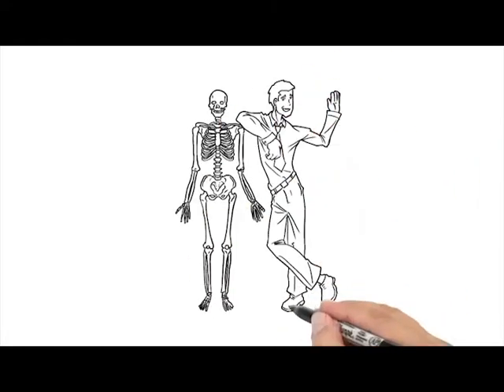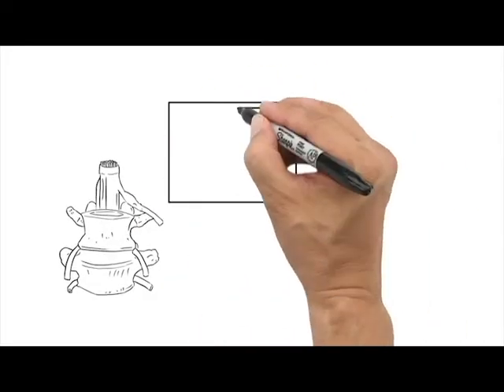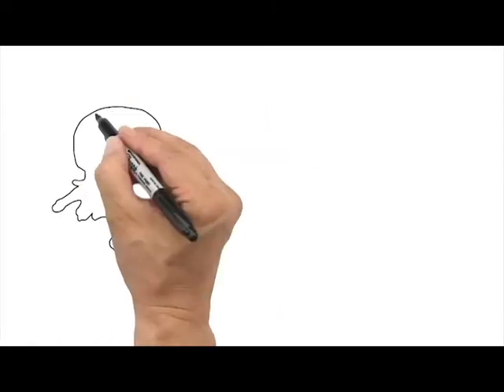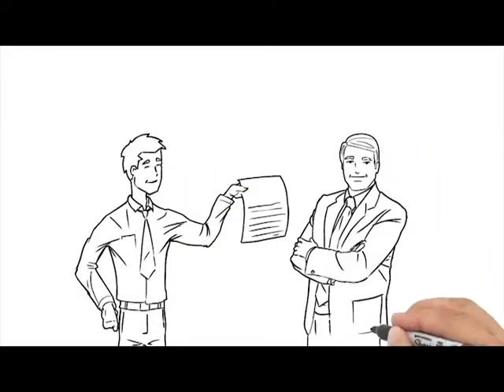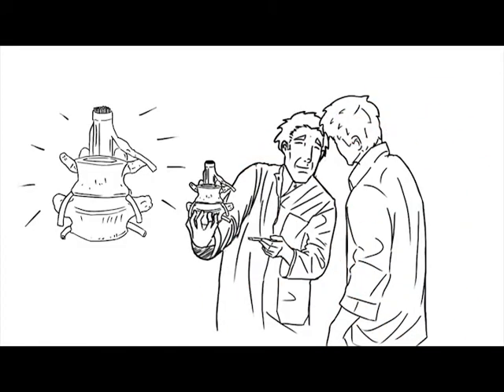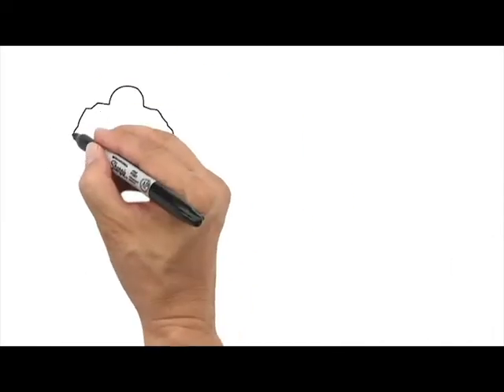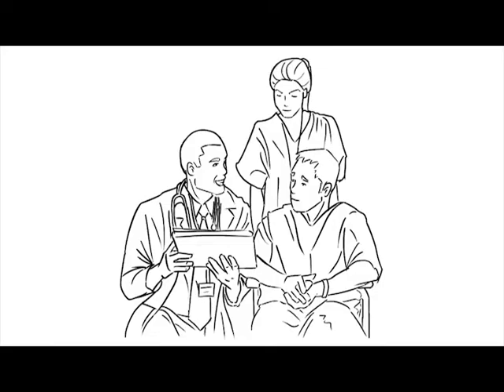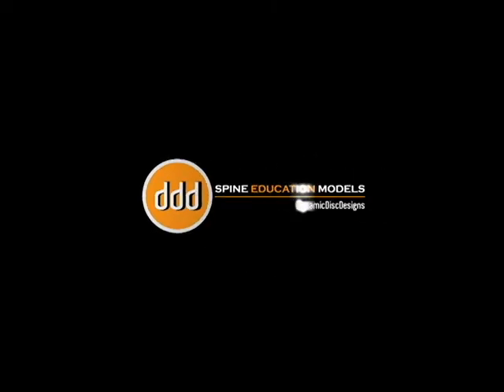Human Anatomical SPINE Education Models - by Dynamic Disc Designs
We manufacture Human Anatomical dynamic spine models to help professionals educate patients in a timely manner to motivate and improve clinical outcomes. Explore and take spine education to a new level.

The attention to detail is unparalleled with many professional spine doctors and educators utilizing the models to help improve outcomes through higher patient education. If spine education is important to you, your company, or your institution, explore the most reputable spine modeling company on the market today. Our focus is on human spine models and is unmatched in quality and anatomical detail

🔹Dynamic Disc Designs provides spine professionals with Human Anatomical models to educate patients and improve clinical outcomes for spine-related pain through effective patient education. Our models have been used for teaching as well as courtroom presentation in the demonstration of disc injuries.

Whether you are a chiropractor, spine surgeon, physiotherapist, osteopath, or educator, these models will help in the explanation of pain and the therapeutic strategies that accompany the diagnosis. Dynamic Disc Designs crafts spinal models on a dynamic platform using a 2-part intervertebral disc allowing 6 degrees of freedom. Take patient education to the next level for your patients.

Dynamic Disc Designs Corp.
201-1621 Dufferin Crescent.
NANAIMO BC, CANADA V9S 5T4